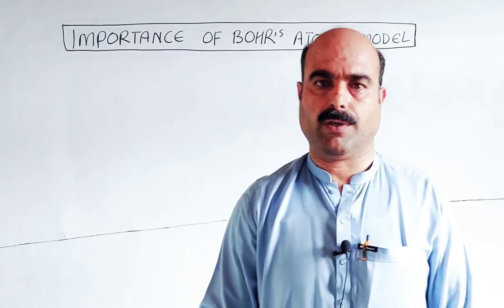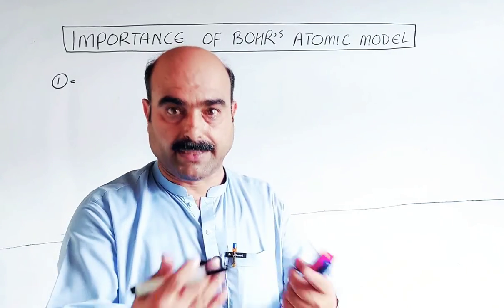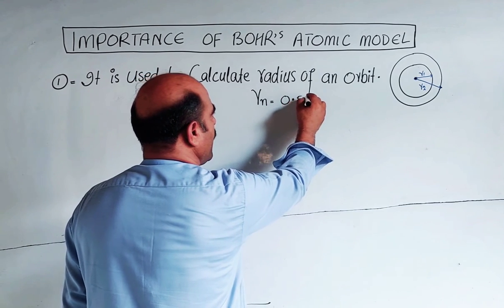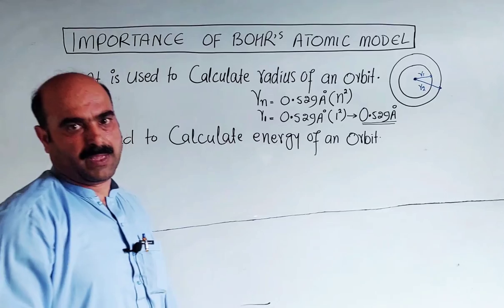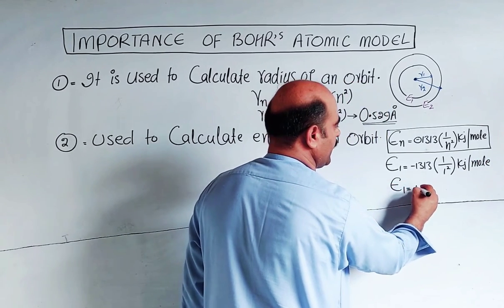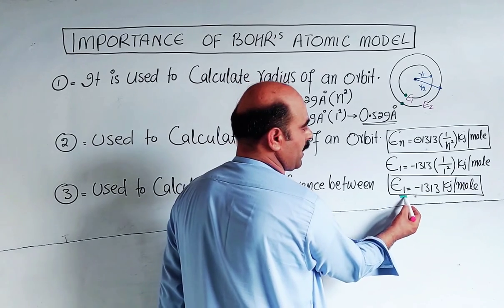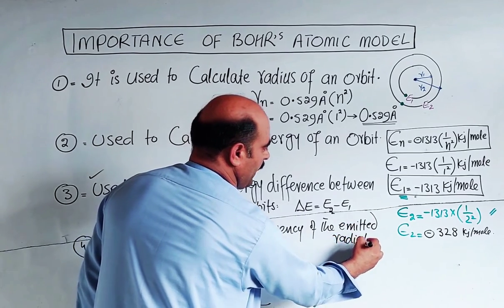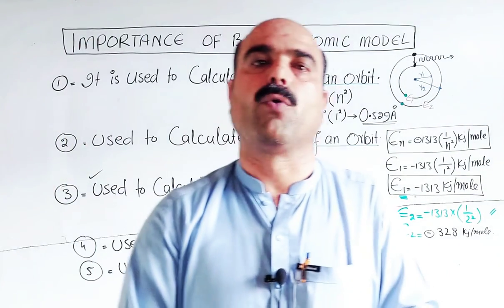Importance of Bohr,s Atomic Model || Pashto || Class 9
1) Importance of Bihr,s Atomic Model
2) Explaination
3) Formulae Used